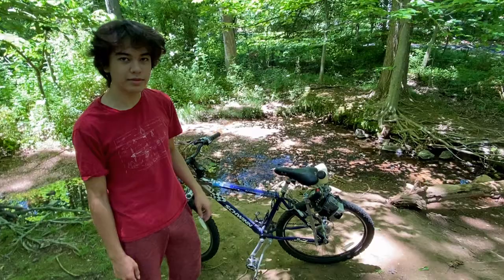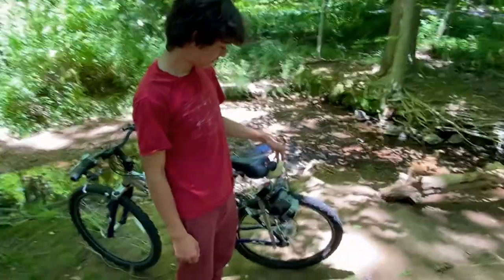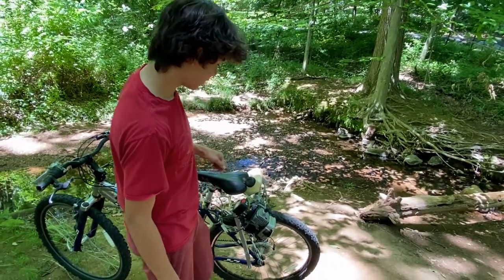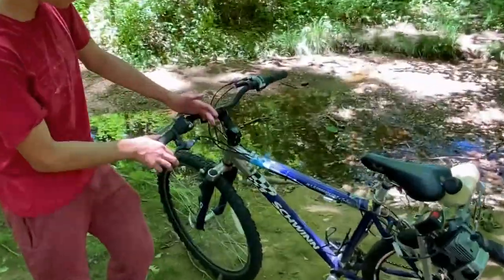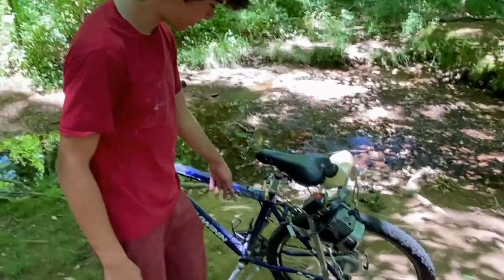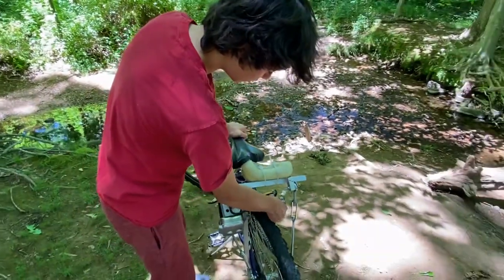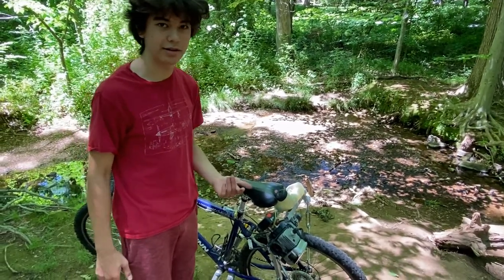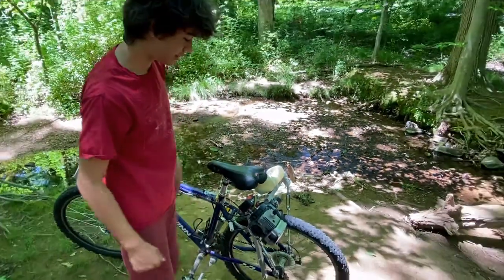Weed Wacker Motorbike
Completely homemade only 30$